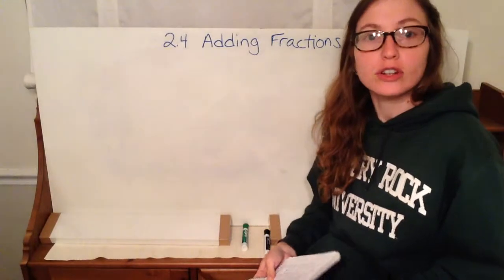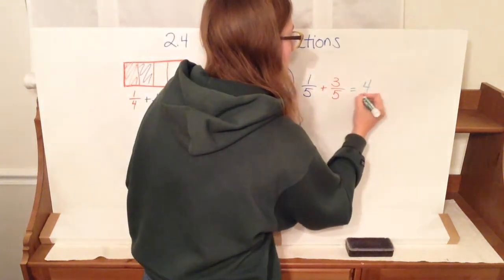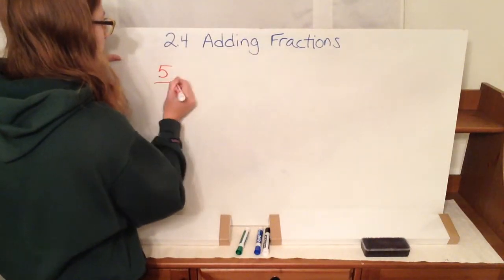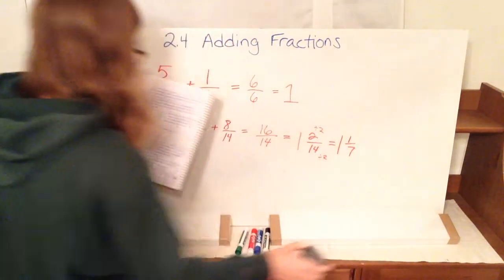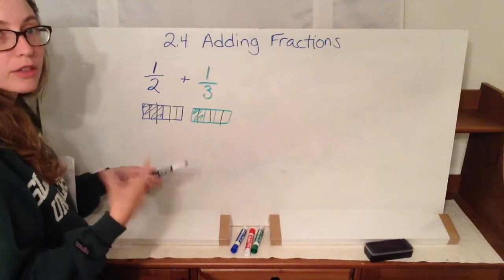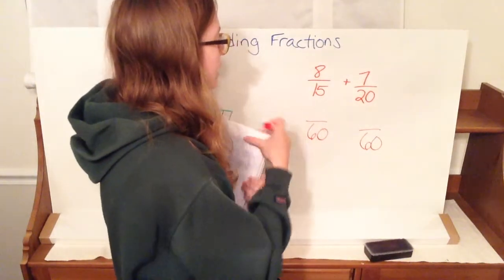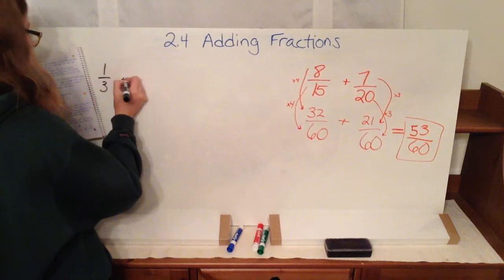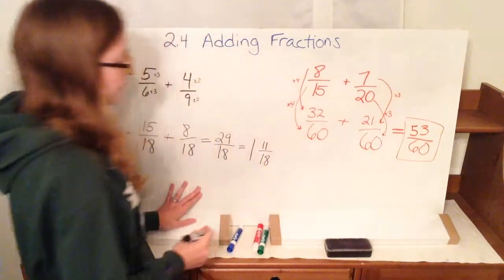2 4 Adding Fractions